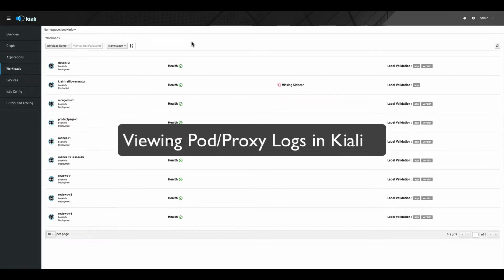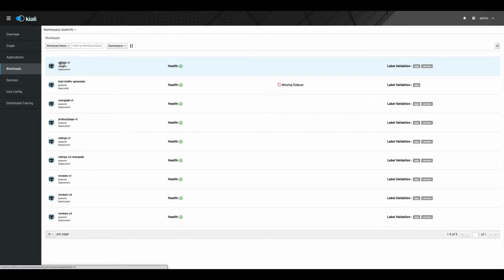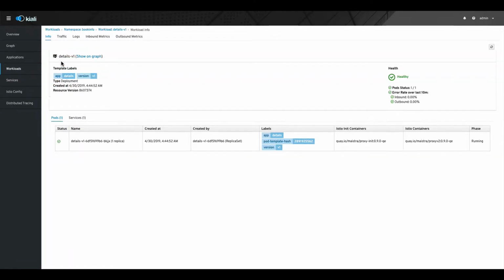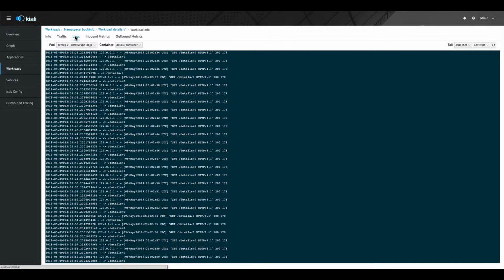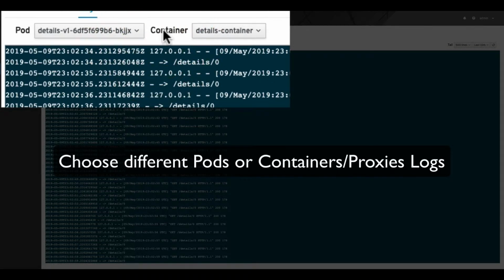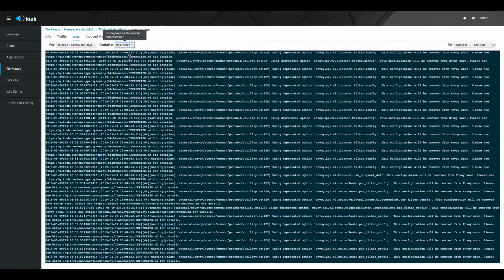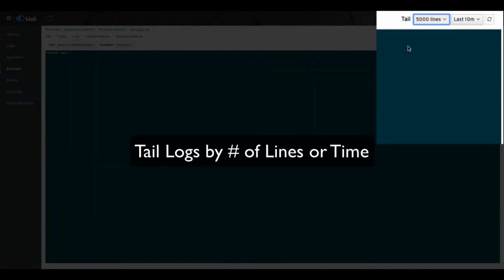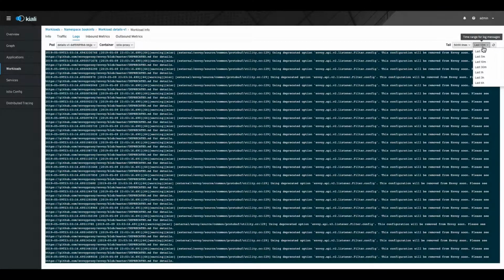View the Pod and Envoy logs with Kiali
View the Pod and Envoy sidecar logs without leaving Kiali.